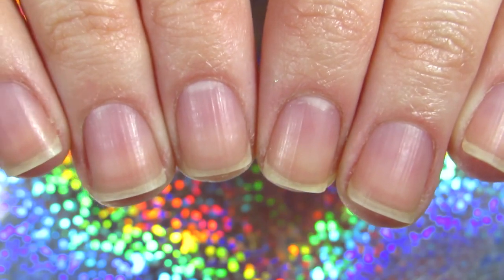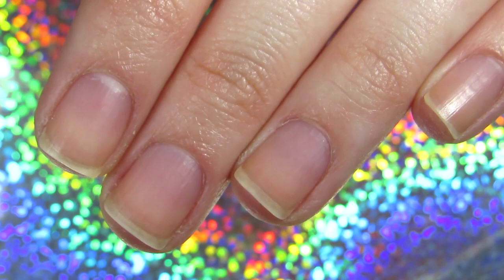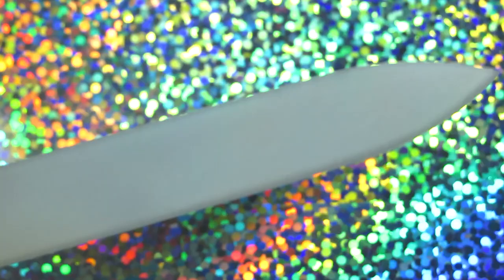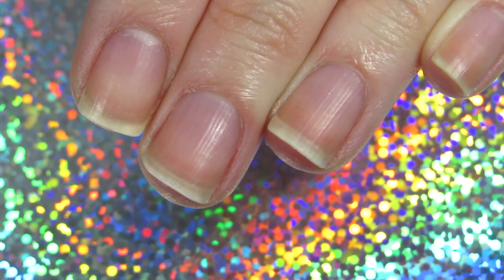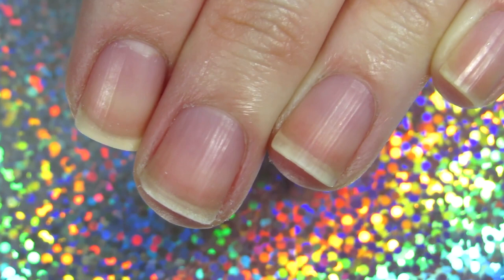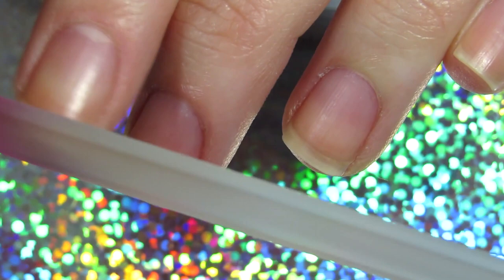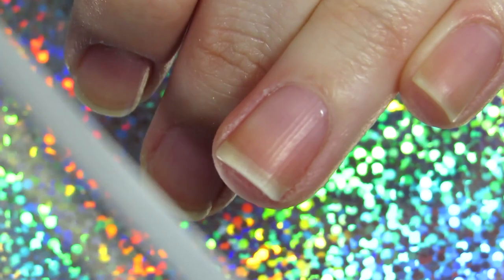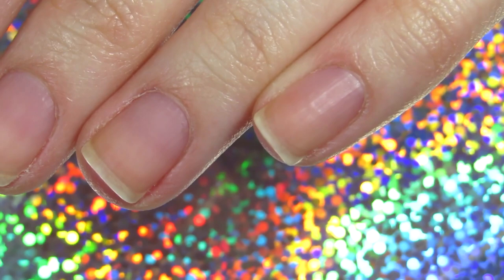How To File Short Nails Square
Hi YouTube friends! Here is how to file short nails square! :)
xoxo,Mima

All opinions are my own (DUH lol) I am just girl sharing my tips and tricks. My videos are made because I love making videos, beauty, fashion, nail polishes and all that jazz!